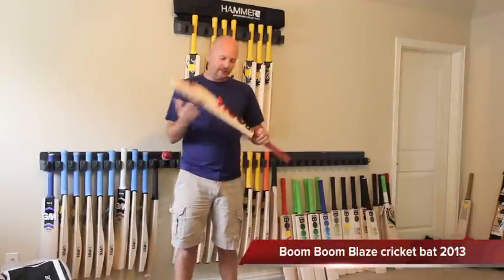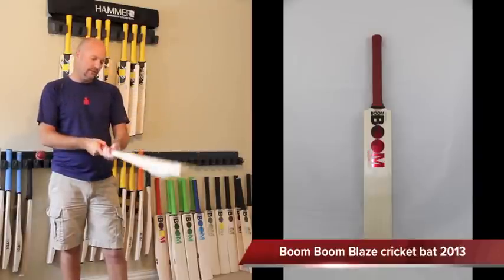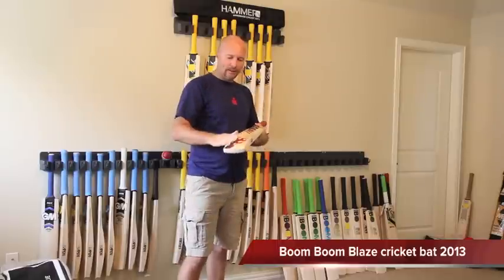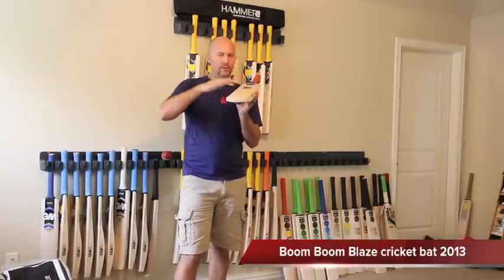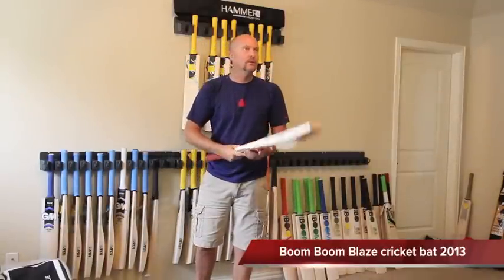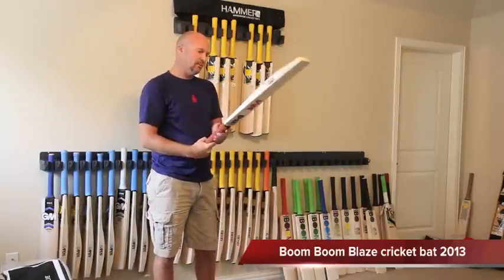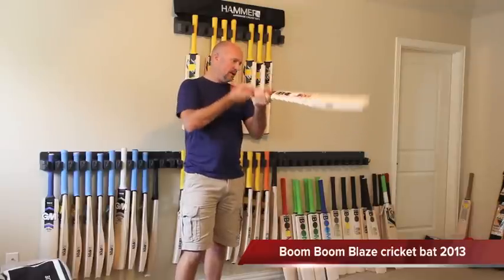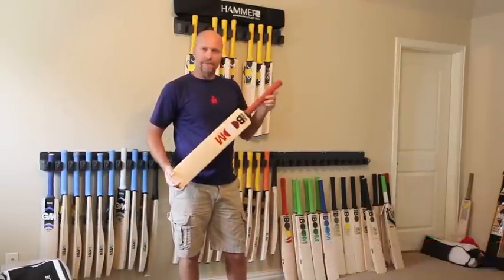Boom Boom Blaze 2013 cricket bat review by